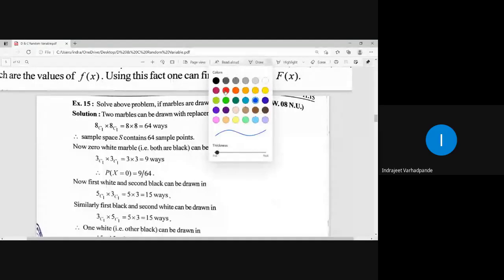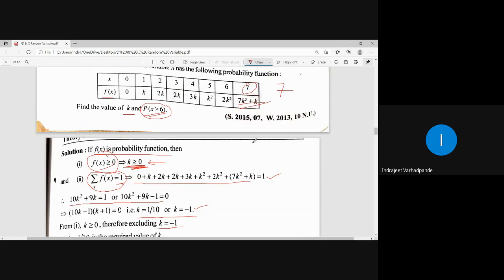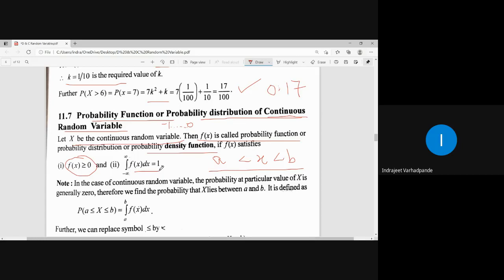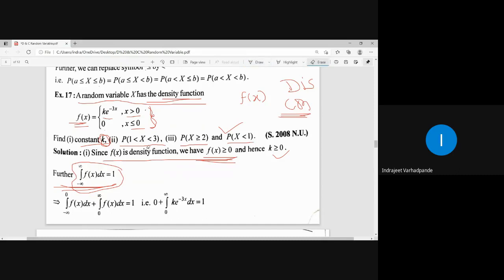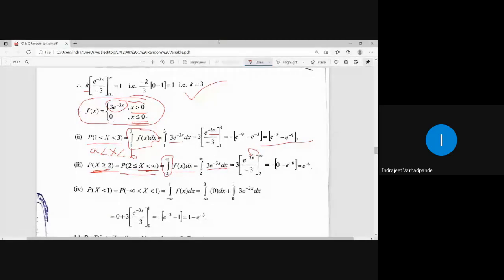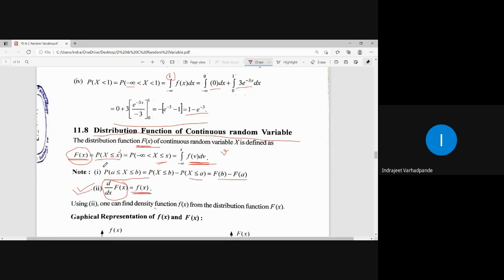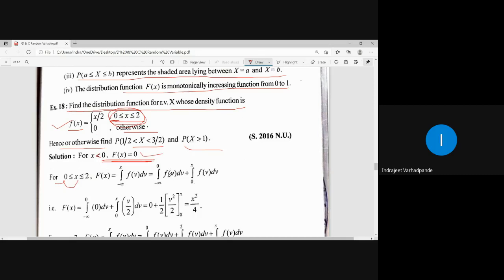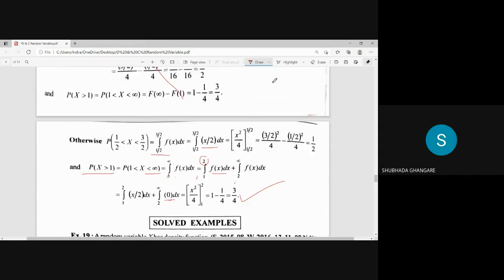E&M_Intro to Continuous R V